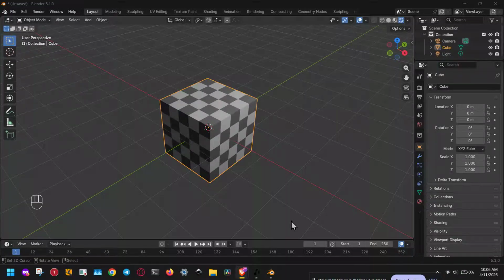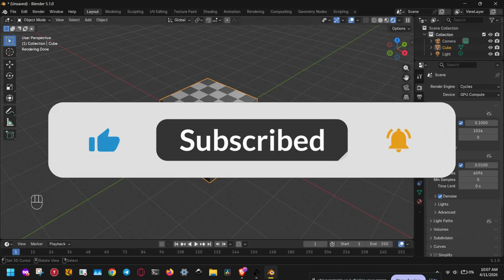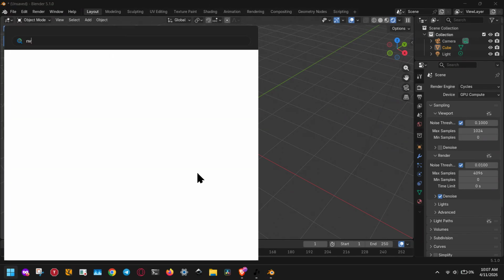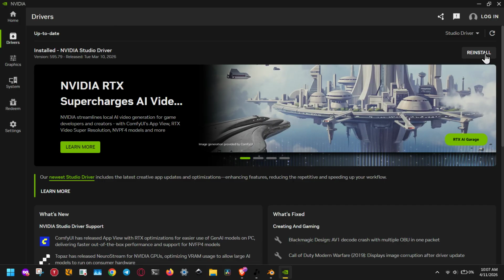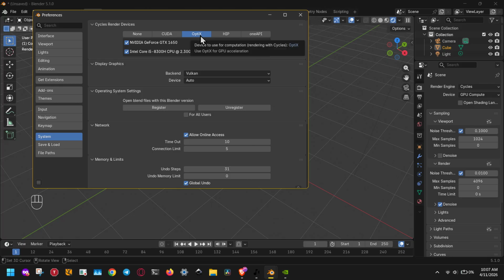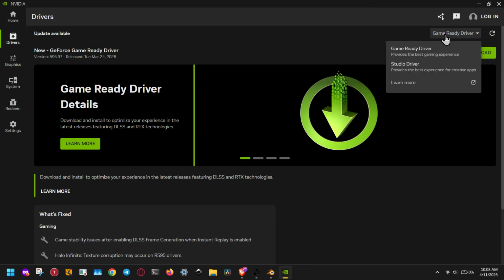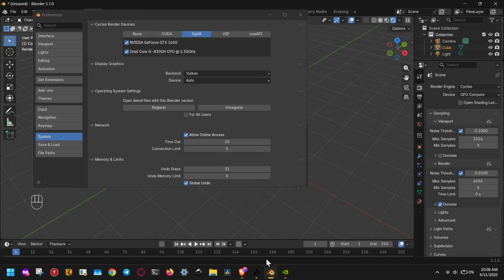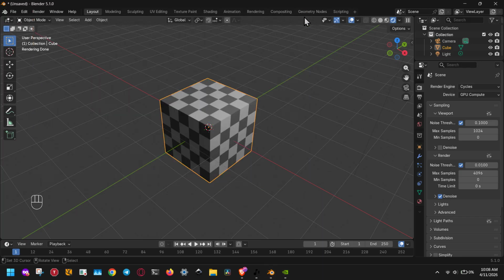Blender OptiX Error Fix (Easy Guide)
Fix the Blender OptiX general error quickly by updating NVIDIA drivers, changing Cycles device settings, and switching to CUDA if needed.
This concise Blender tutorial shows the most common causes, the core solution, and what to do when OptiX still won’t detect your GPU.

🕚Timestamps:
0:00 Intro
0:14 Update NVIDIA Drivers
0:36 Open Blender Preferences
0:52 Set Cycles Device To OptiX
1:12 If GPU Is Not Listed
1:28 Switch To CUDA Fallback
1:44 RTX GPU Requirement
1:56 Restart Blender After Driver Install
2:06 Final Fix Summary

✍️What You'll Learn In This Video:
• How To Fix Blender OptiX General Error
• How To Update NVIDIA Studio Drivers For Blender
• How To Enable OptiX In Blender Cycles
• How To Check If Your GPU Supports RTX OptiX
• How To Switch From OptiX To CUDA In Blender
• How To Restart Blender After Driver Installation
• How To Troubleshoot Missing GPU Detection In Blender
• How To Solve Common Driver Mismatch Issues

💡Pro Tips:
• Use NVIDIA Studio Drivers For Better Blender Stability
• Restart Your PC After Installing New GPU Drivers
• If OptiX Is Missing, Check Whether Your Card Is RTX-Compatible
• CUDA Is A Solid Backup If OptiX Won’t Launch
• Make Sure Blender Is Fully Closed Before Changing Drivers